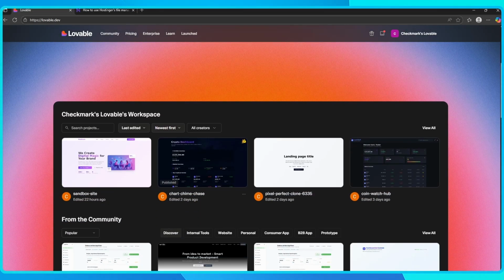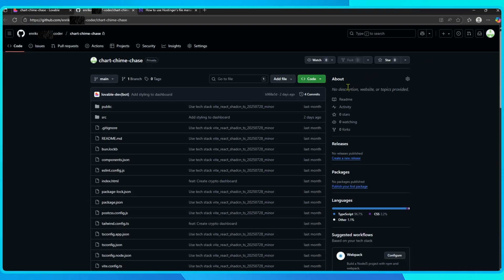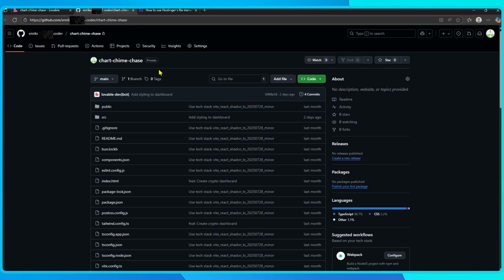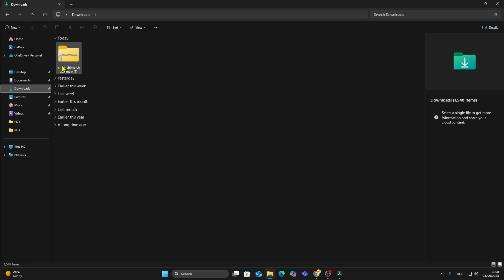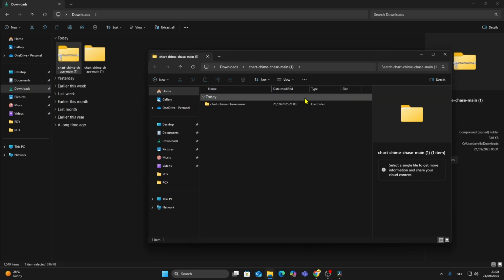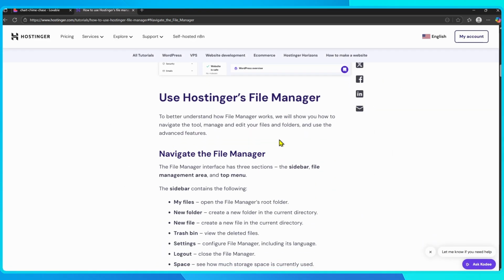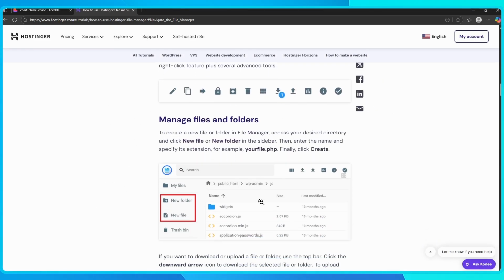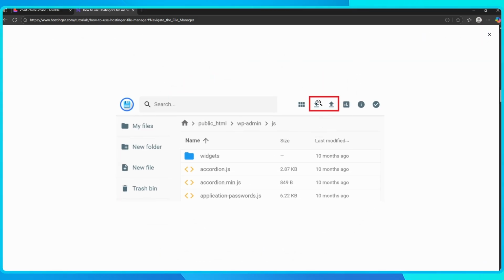How to Publish a Lovable AI Project to Hostinger - Step-by-Step (2025)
In this video, I’ll show you how to publish your Lovable AI project to Hostinger in just a few simple steps. This tutorial covers everything from exporting your project from Lovable to uploading it into your Hostinger file manager.

You’ll learn:

How to export your Lovable project to GitHub

How to download your project as a ZIP file

How to extract the files locally

How to upload your project into Hostinger’s File Manager

By the end of this video, you’ll know exactly how to take your Lovable AI project and host it on your own domain with Hostinger.